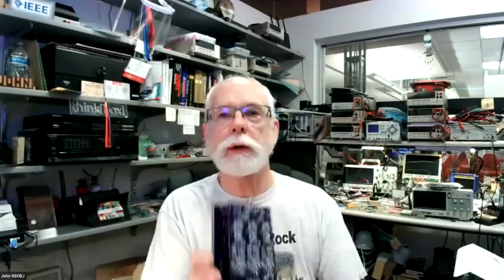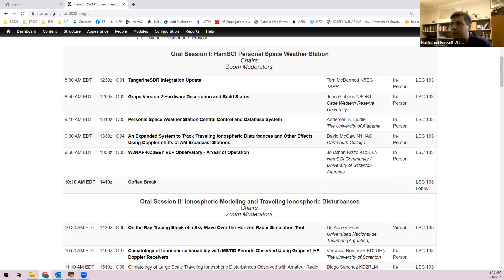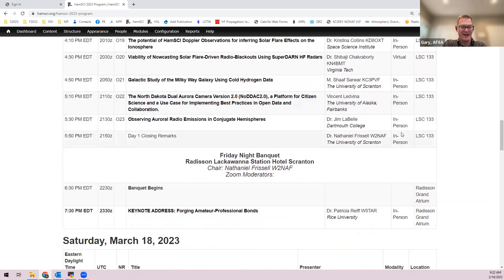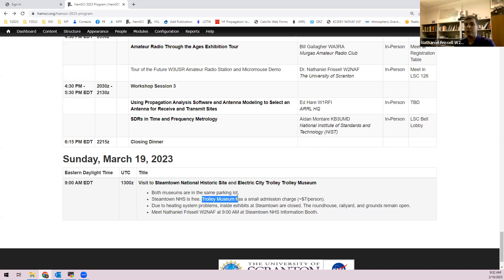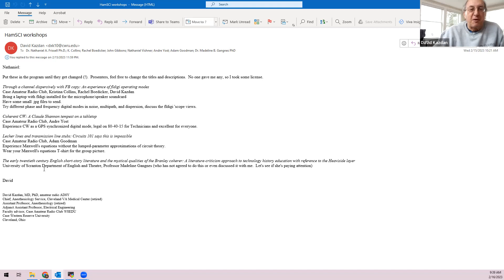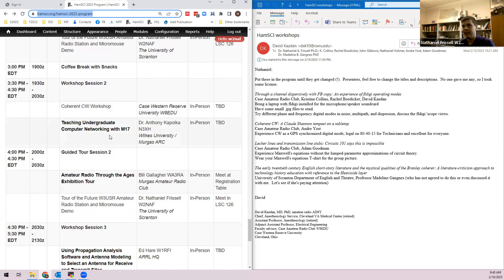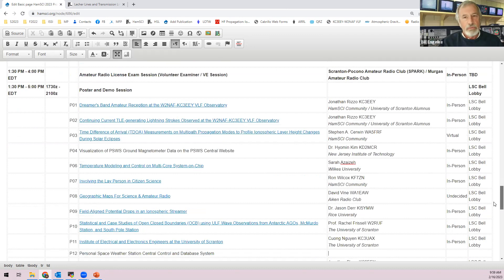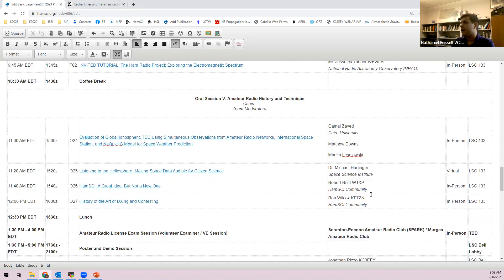Grape Personal Space Weather Station Telecon - 16 February 2023